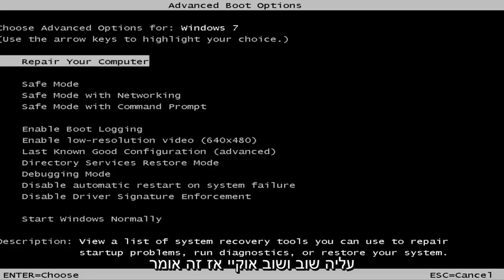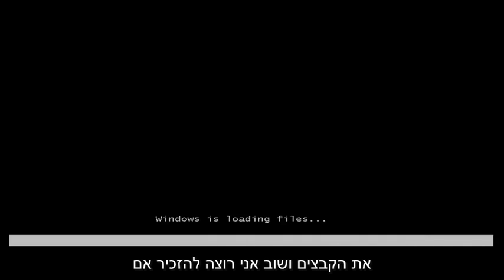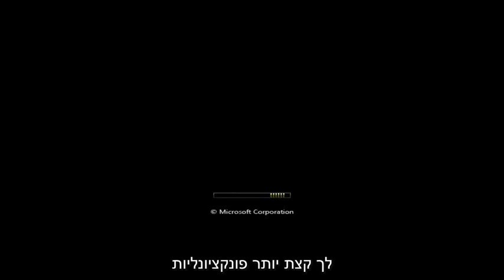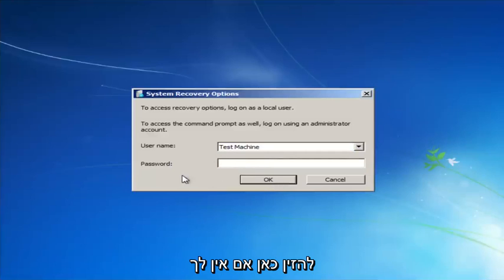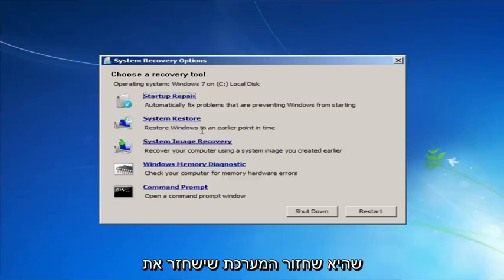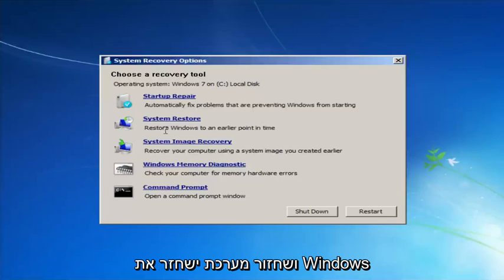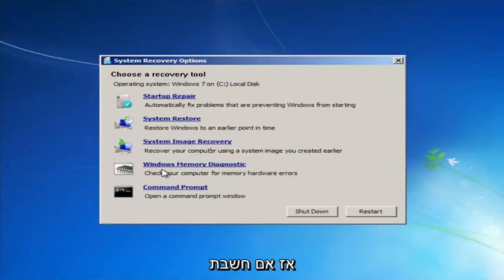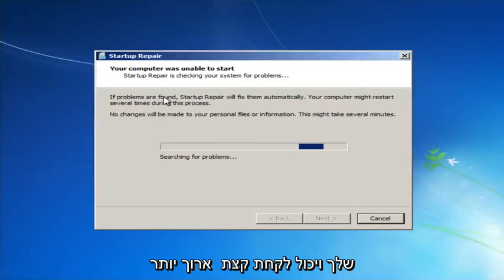כיצד לתקן את Windows 7 בחינם מבלי לאבד נתונים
תקן את האתחול של Windows 7 באמצעות כלי שירות מובנה ב-Windows.

נושאים הנידונים במדריך זה:
תיקון Windows 7 ללא CD
תיקון חלונות 7 באמצעות שורת הפקודה
תיקון אתחול של Windows 7
תקן את Windows 7 ללא שימוש בתקליטור
תיקון שגיאת אתחול של Windows 7 0xc00000e9
תקן את Windows 7 באמצעות תיקון אוטומטי
תיקון שורת הפקודה של Windows 7
תקן את Windows 7 באמצעות USB
תיקון חלונות 7
תיקון Windows 7 לאחר החלפת לוח אם
תקן את Windows 7 לאחר עדכון כושל
תיקון חלונות 7 ASUS
תקן את Windows 7 לאחר לוח אם חדש
תיקון שורת הפקודה של חלונות 7
תיקון קבצים פגומים של Windows 7
תיקון Windows 7 CMD
כיצד לתקן את Windows 7 ללא תקליטור

תיקון אתחול - או תיקון אוטומטי ב-Windows 8, 8.1 ואיפוס ב-Windows 10 ינסו לתקן אוטומטית מחשבים שאינם ניתנים לאתחול בגלל כל אחת ממספר סיבות.

בעיות הפעלה מדריך זה יכול לעזור ב:

האם הרישום שלך פגום?

האם חסרים או פגומים קבצי מערכת ומנהלי התקנים?

האם אתה חווה פגיעה במטא נתונים בדיסק כמו MBR, טבלת מחיצות ופגיעה במטא נתונים של סקטור האתחול או של מערכת הקבצים?

נתקל בבעיות בהתקנת בעיה או מנהלי התקנים לא תואמים?
התקנה של Windows Service Pack ותיקונים חוזרים עם שגיאות לא תואמות?

נתוני תצורת אתחול פגומים?

זיכרון גרוע ושגיאות חומרה בדיסק הקשיח?

תרצה להפעיל תיקון אתחול כאשר אתה נתקל בבעיות אלה, אך למרות שזה מוקדם מספיק כדי שלא נגרמו בעיות אחרות כהשפעה.

מדריך זה יחול על מחשבים, מחשבים ניידים, שולחניים וטאבלטים המריצים את מערכות ההפעלה Windows 10, Windows 8/8.1, Windows 7. עובד עבור כל יצרניות המחשבים הגדולות (Dell, HP, Acer, Asus, Toshiba, Lenovo, Samsung).